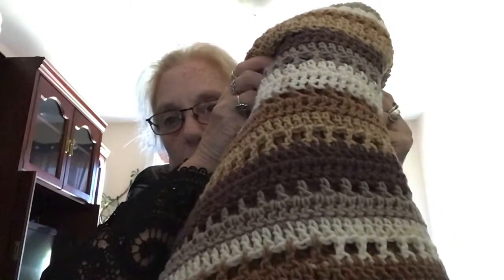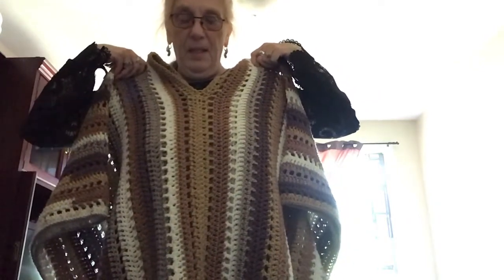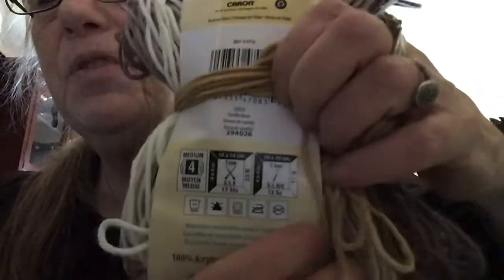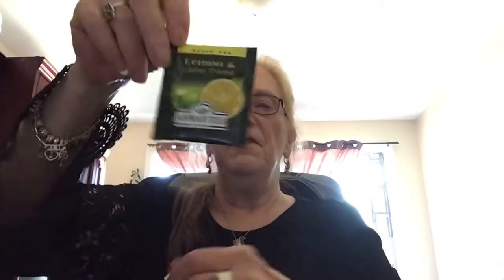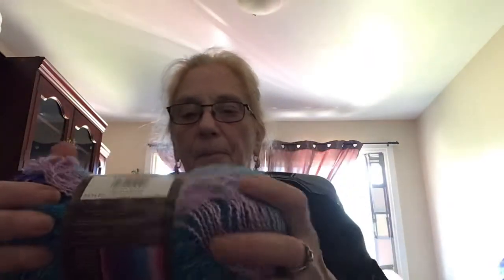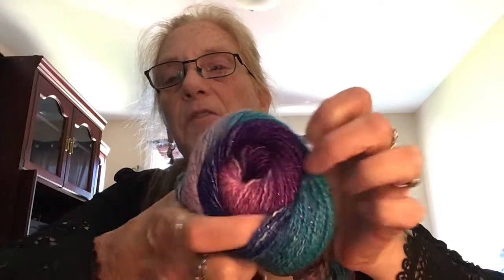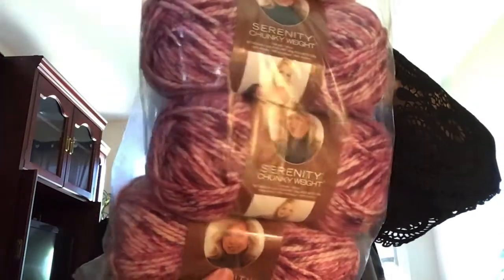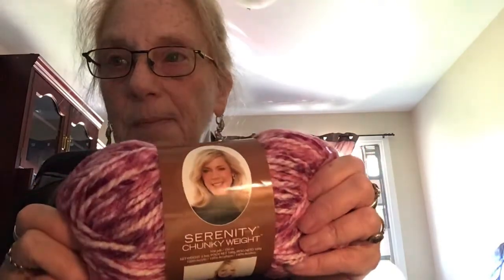Finally my finished poncho and my first ever giveaway win unboxing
I will show off my finished poncho that I made for my husband using BOD’s Pattern tutorial #630 I believe and I will open my first ever giveaway win from Nana Michelle. I’m excited, shall we do this?
Also as in all my videos you will find a Special request for donations that will be used to help the homeless. See Details below:

Special request: Donations of hats, scarves, mittens, socks, maybe even sweaters, Blankets for their pets and themselves would be greatly appreciated. These items will be donated to:
The Welcome Hall Mission, The YMCA and Local Community Service centres for the homeless living on our streets. Currently just in the province of Quebec there is over 5,000 of them!